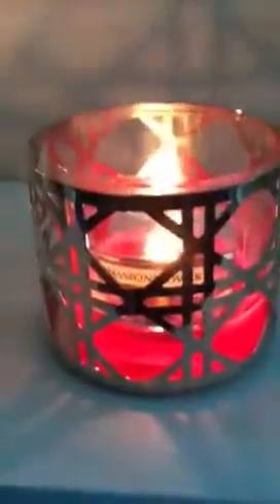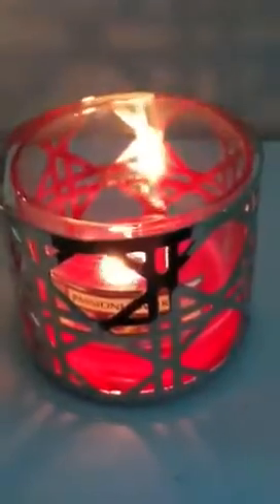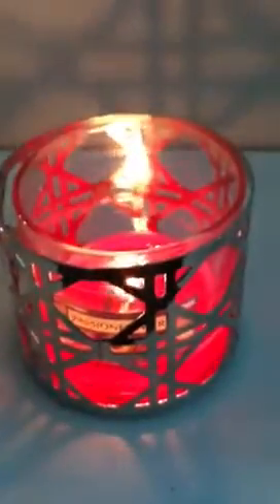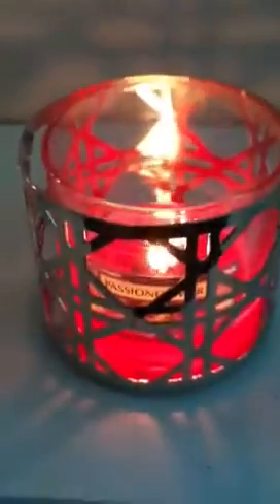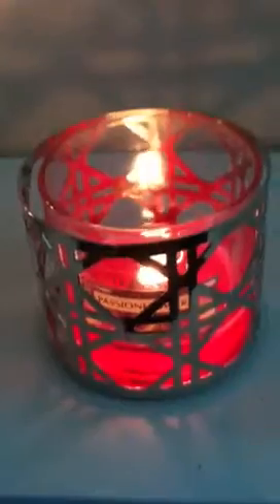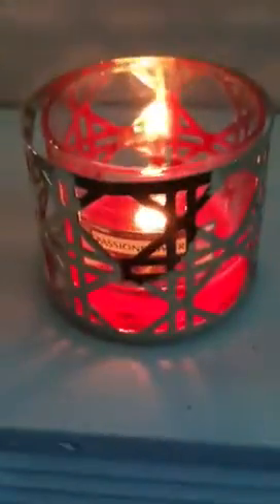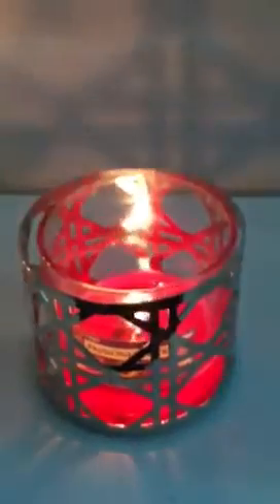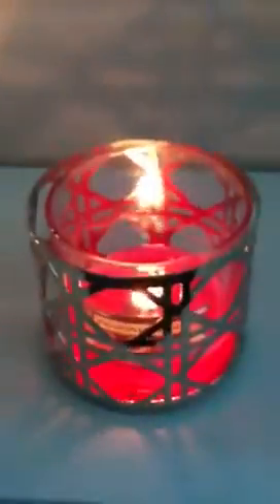Candle View: Slatkin's 4 oz. Passion Flower